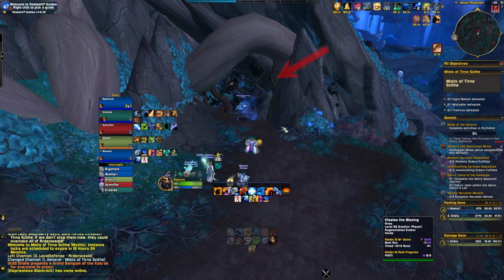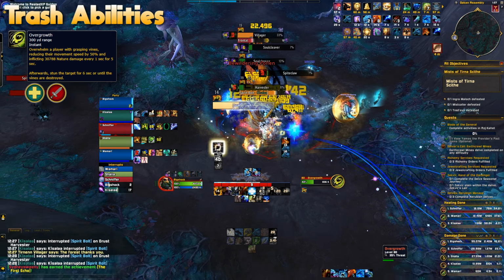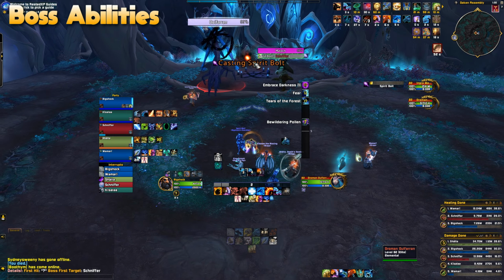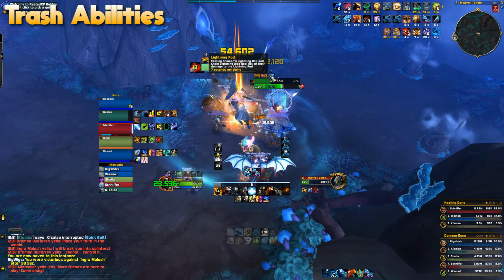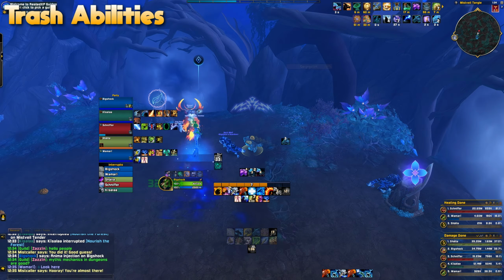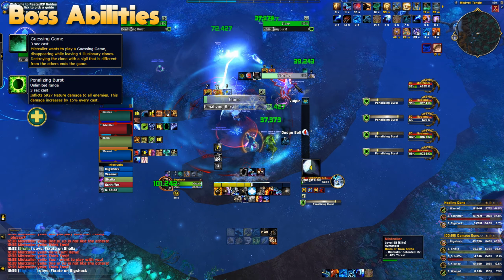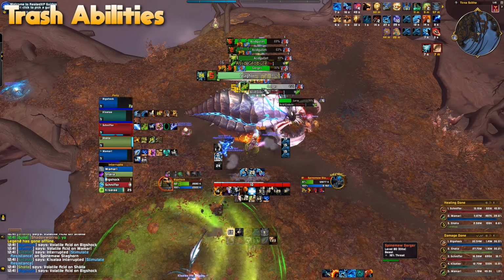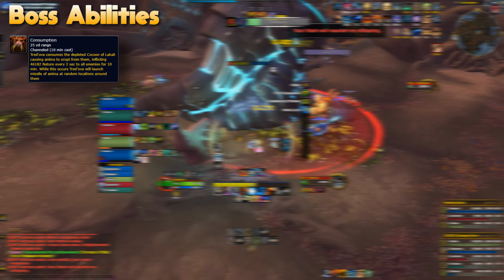Mists Of Tirna Scithe | M+ Dungeon Guide | The War Within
My UI is available for FREE! in my discord. I have an 'my interface channel' with most of my profiles used in-game and seen in the video.

I'd love to be able to invest more time into my passion. If you can check out the page that would be greatly appreciated, if not don't worry! I'm thankful for you clicking and viewing the videos! Any support is support, Much love!

00:00 Ingra Maloch Trash
03:45 Ingra Maloch Boss
04:45 Maze Explanation
05:18 Mistcaller/Maze Trash
07:41 Mistcaller Boss
09:00 Tred'ova Trash
10:36 Tred'ova Boss

Would appreciate when you do buy through amazon to use this link. Helps me out a ton!

– Astral - Downtown Binary
– Provided by Lofi Girl